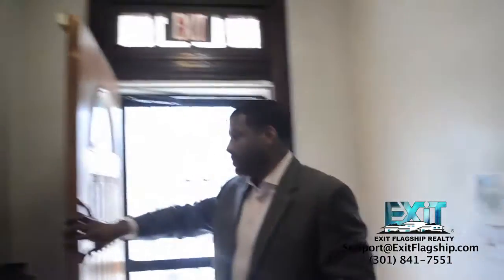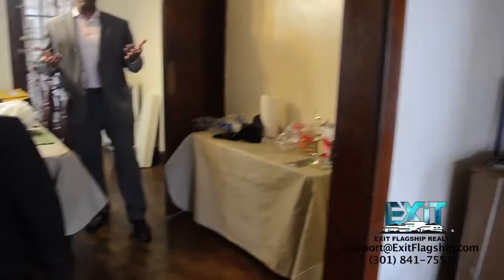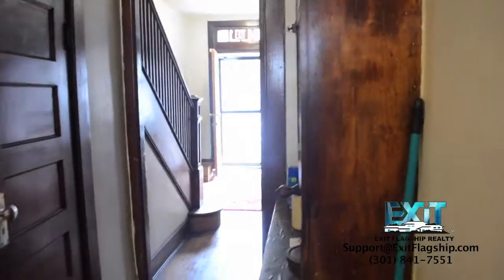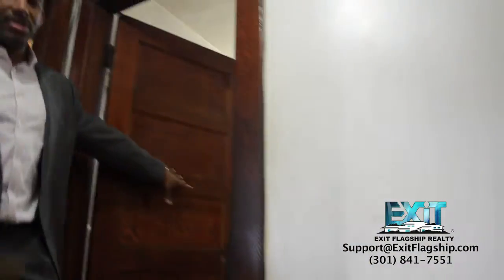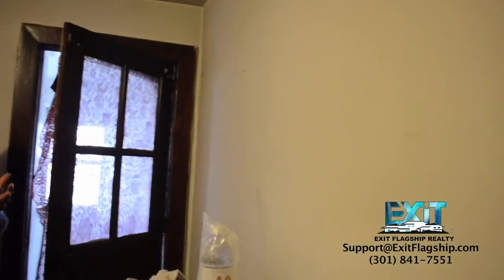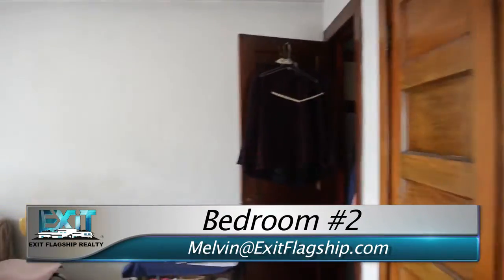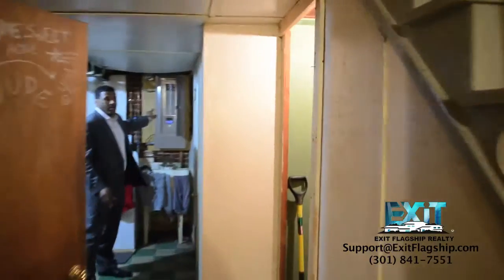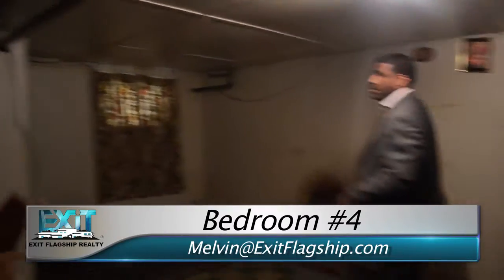Estate Sale! Petworth DC Home Priced to Sell – Investor’s Dream!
Estate Sale! 🚨 Classic Petworth Brick Home in NW Washington DC is now available below market value – an incredible investor special! 💼 This home comes with new electrical, a new boiler, new washer, and newer kitchen upgrades. Featuring two levels of hardwood floors, a large yard, off-street parking, a sunroom, and formal living and dining rooms.

This home was loved and lived in for 35 years and is waiting for its next chapter. Whether you're an investor or looking for an affordable place to call home, this is the perfect opportunity!